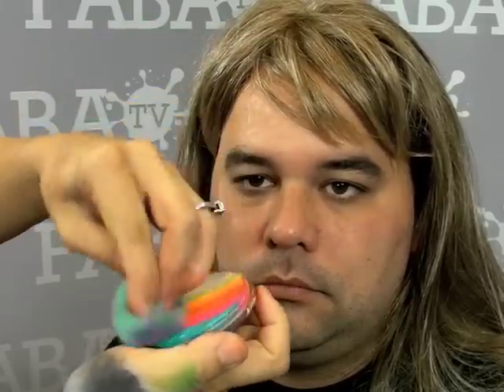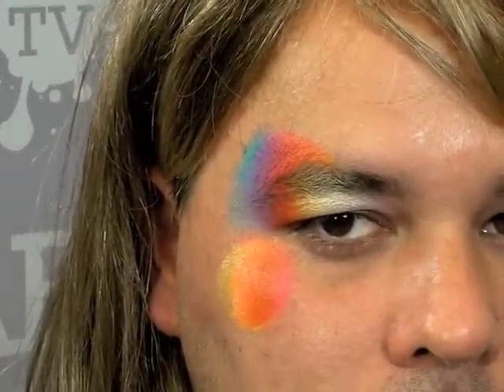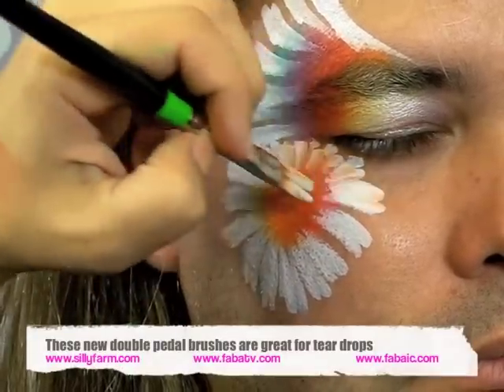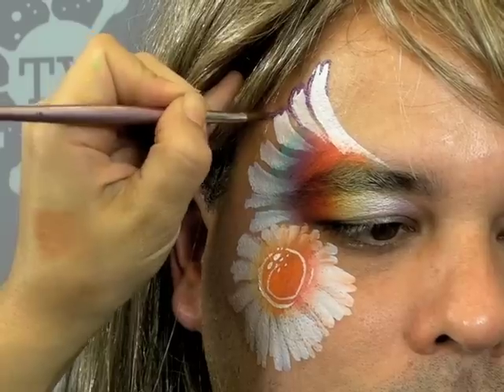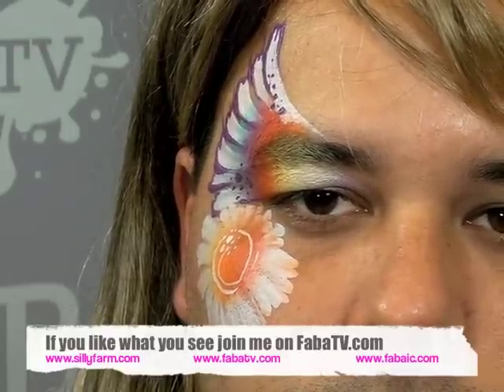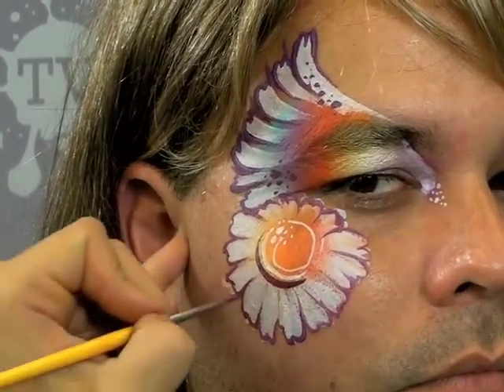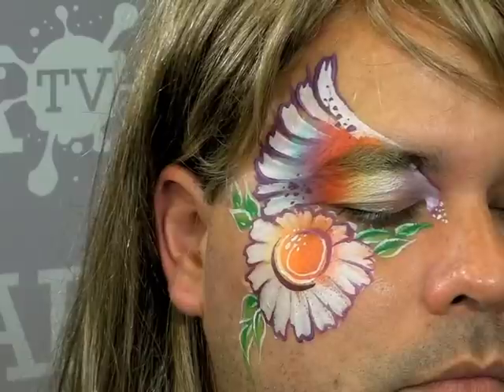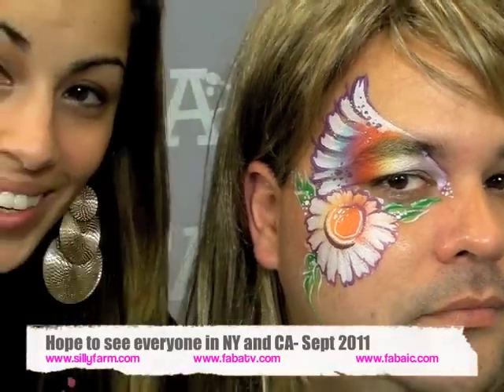Pretty Ugly - Floral Eye Designs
- Floral Face Painting Tutorial & Design by Silly Heather
In this video I'll show you guys a simple eye design using Rainbow cakes and the new petal brush available at SillyFarm!

Thanks!

Products used in many of my videos can be found at Silly Farm Supplies - Everything Face and Body Art!